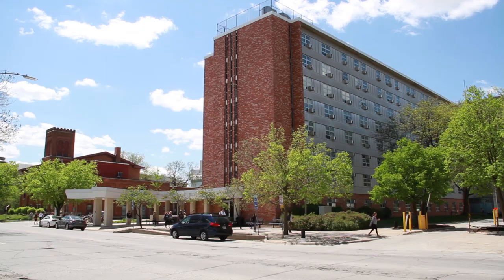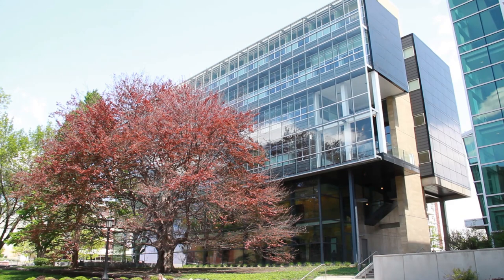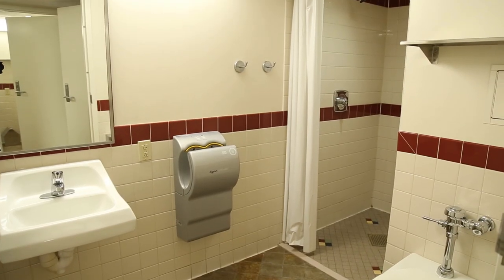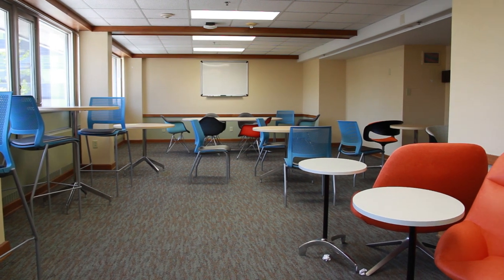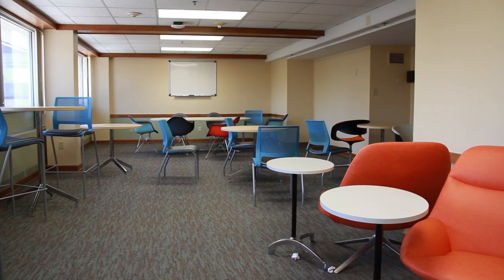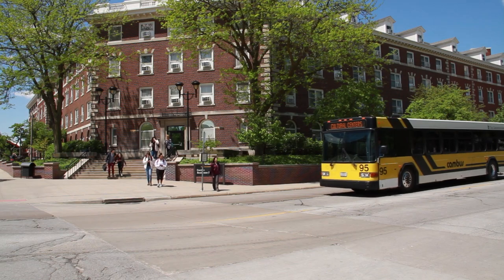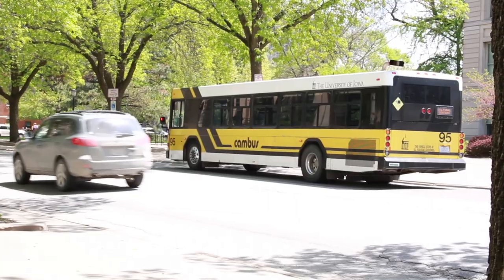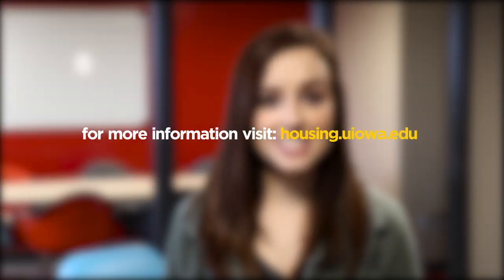Housing Tours: Daum Residence Hall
Take a look inside Daum Residence Hall, UI's honors residence hall!

Visit Iowa

Apply

Accepted?

If you have been admitted, accept through your admissions profile at myui.uiowa.edu